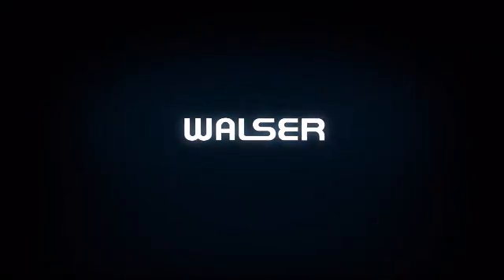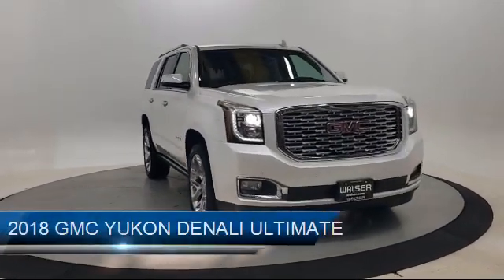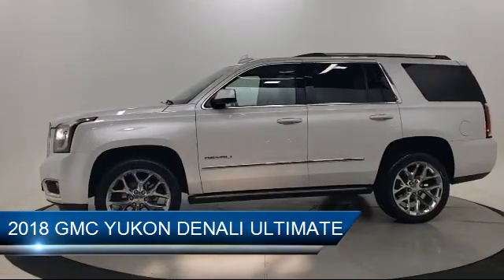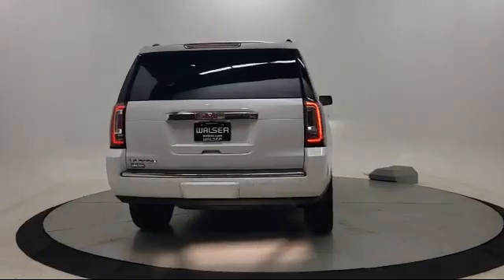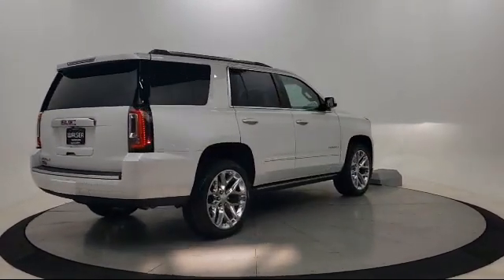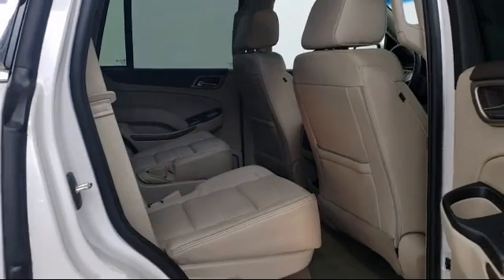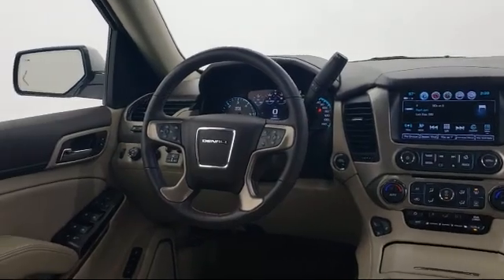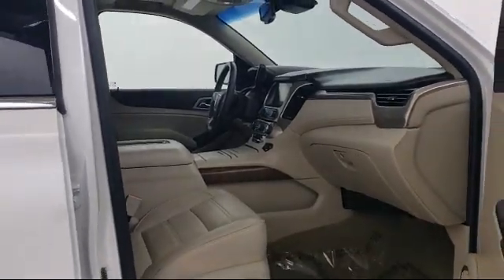2018 GMC YUKON DENALI ULTIMATE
2018 GMC YUKON DENALI ULTIMATE - Stock Number: 14BH799P - VIN: 1GKS2CKJXJR365149.

Walser Buick GMC of Bloomington
4601 American Blvd. West